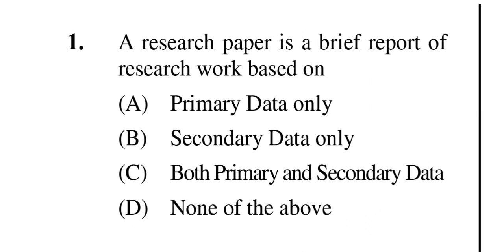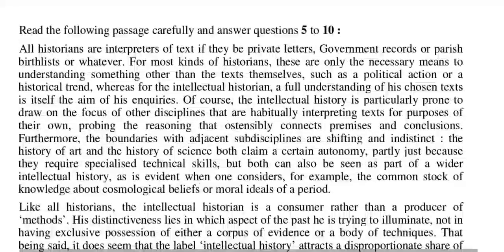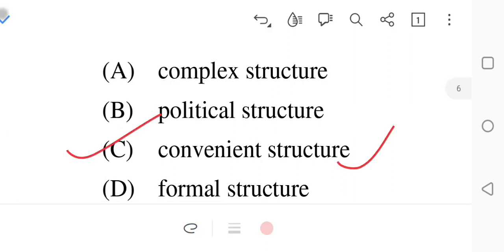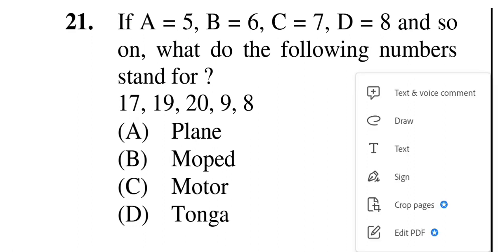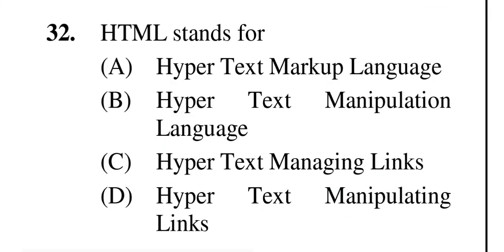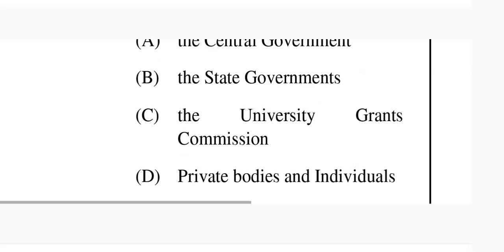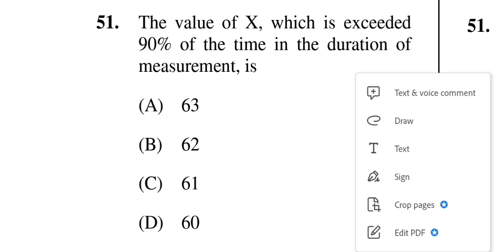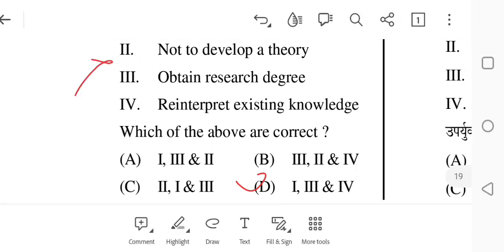NET Paper 1 (General) || Previous year Question paper || (Part-8) || Daily Series